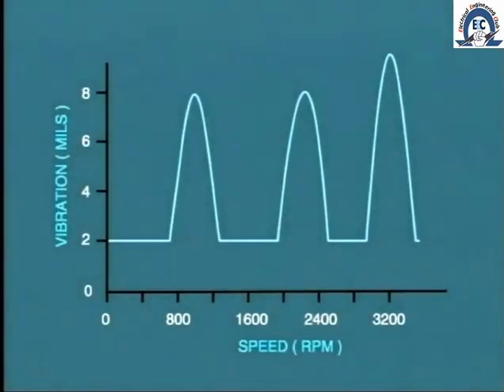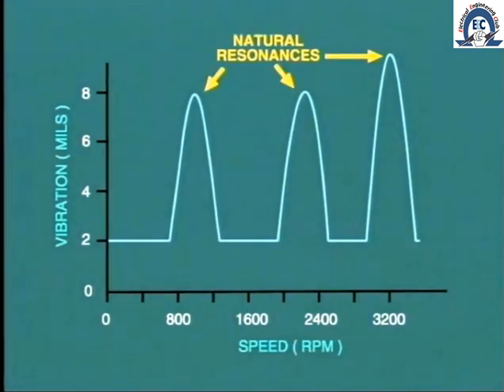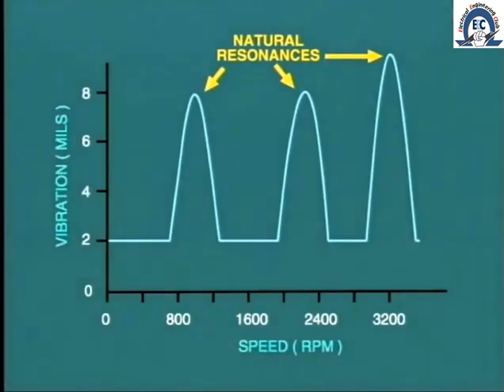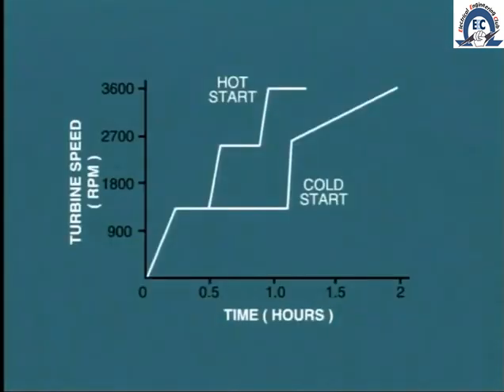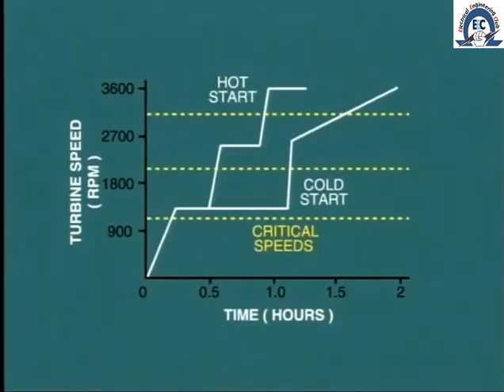lesson 8 : avoid critical speed at start up steam turbine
steam turbine start up,critical speed,power station,power generation,